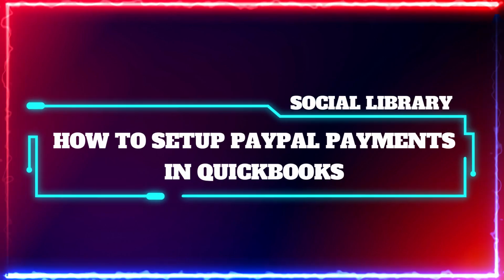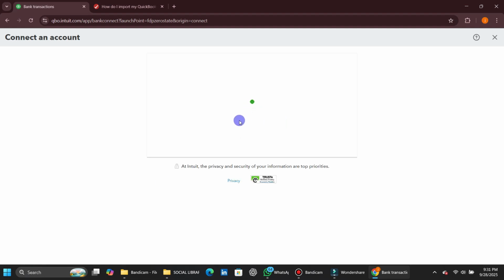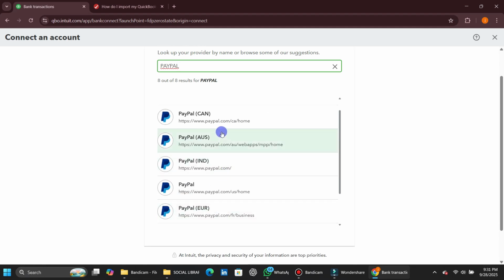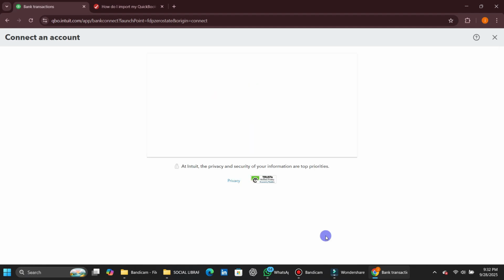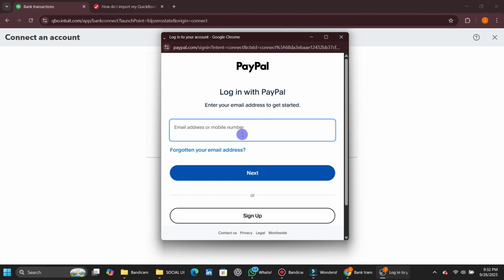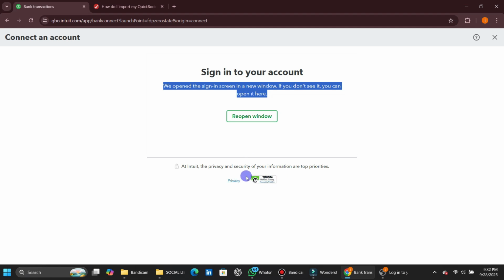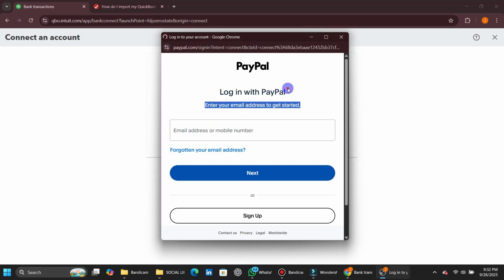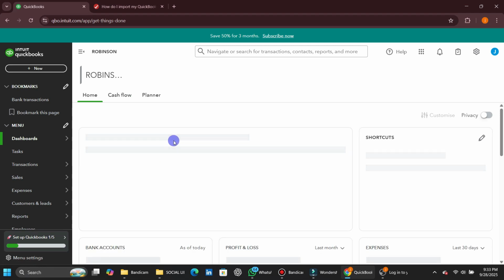How To Setup Paypal Payments In Quickbooks (Full Guide)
Learn how to set up PayPal payments in QuickBooks step by step with this full guide designed for beginners and small business owners. You’ll discover how to integrate PayPal with QuickBooks Online, connect your business PayPal account, and automatically sync transactions to keep your records accurate. This detailed tutorial will help you save time, reduce errors, and manage your finances with ease. Whether you’re using QuickBooks Desktop or Online, this guide walks you through every step of linking PayPal, recording fees, and reconciling accounts. Perfect for eCommerce sellers and freelancers looking for seamless payment tracking.